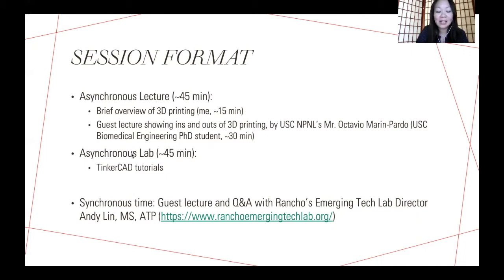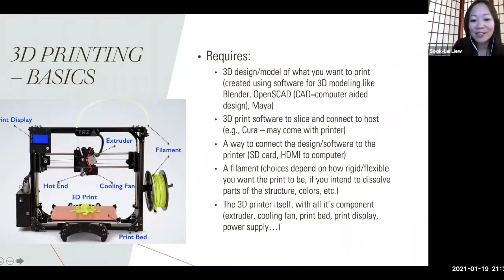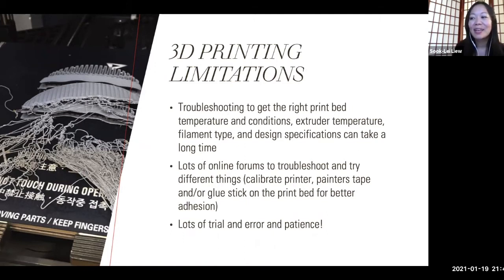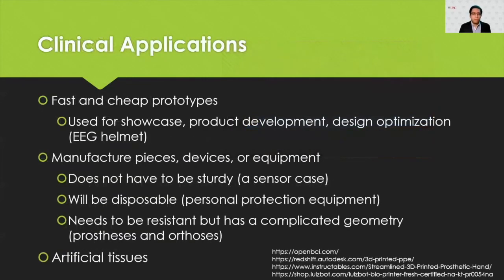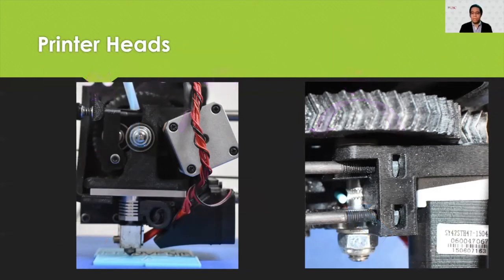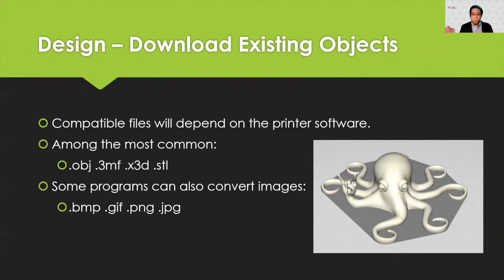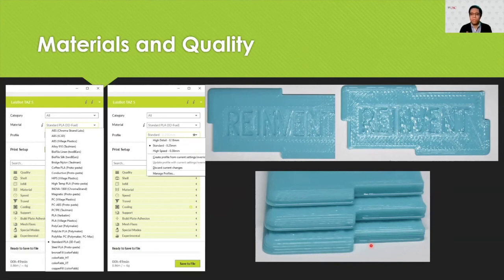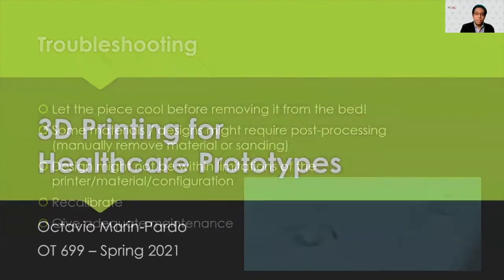OT 699: Week 5 - 3D Printing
This is the asynchronous lecture and lab instructions for OT 699: Week 5 on 3D printing.

***Note for the 2023 OT 699 course - We will have the guest lecture by Andy Lin on Week 12 instead, as he provides a great overview of how all types of technology are applied in clinical practice at Rancho!

For the asynchronous lab, please do the following exercises at the link below, in addition to watching the two videos:

Exercises: Tinkercad (do the Starters under Learning, ~15 min)

Here are some optional links to view if you’d like to learn more about 3D printing:

Here are some optional links to view if you’d like to learn more about TinkerCAD:

Here are other optional fun links:
Tinkercad lessons: